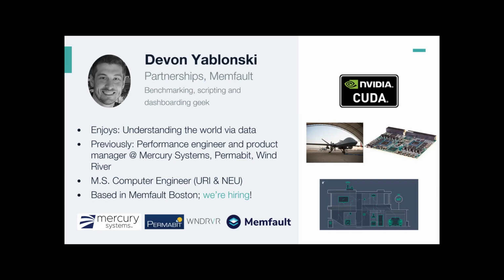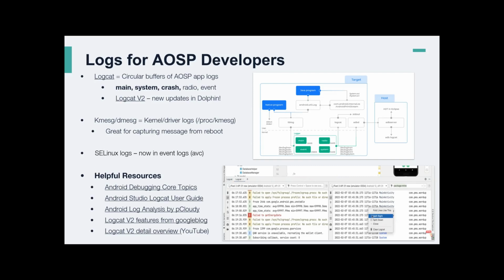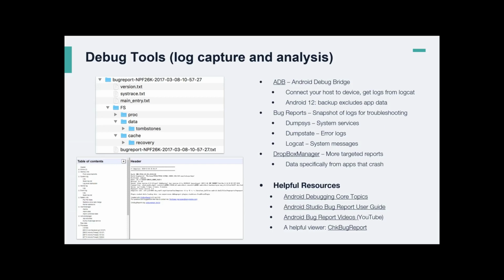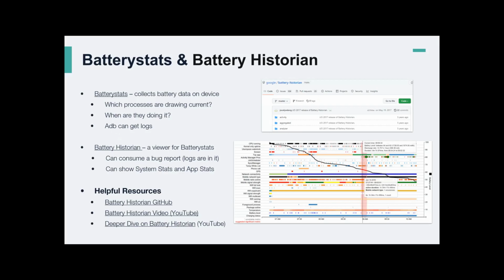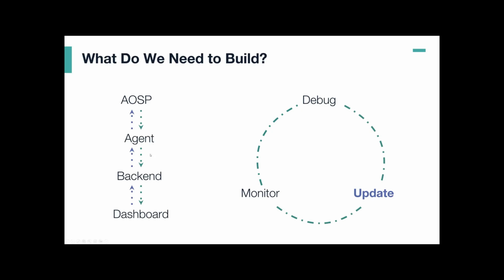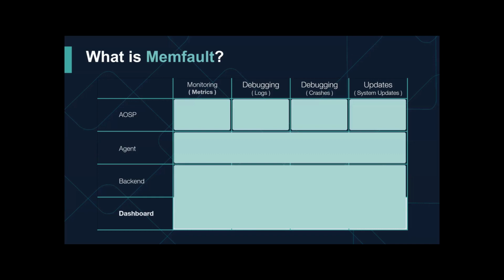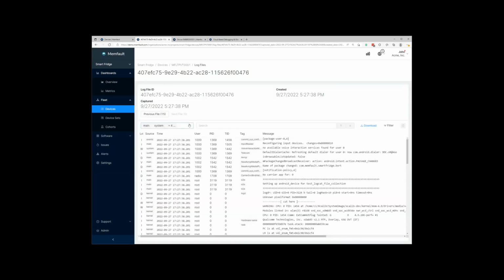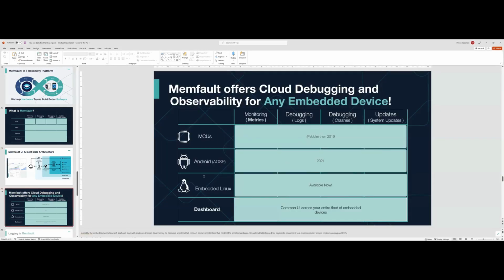2022 AOSP and AAOS September Meetup: You can do better than bug reports